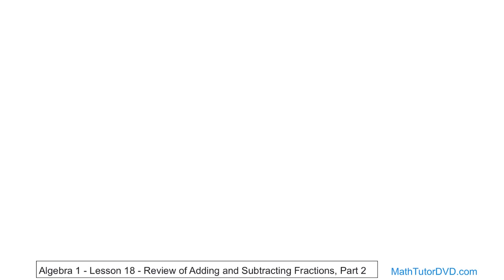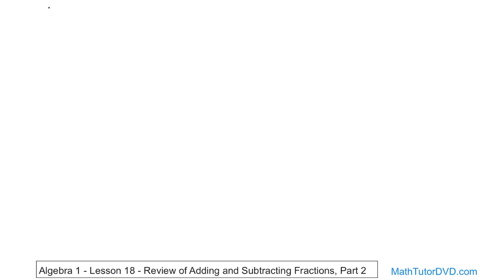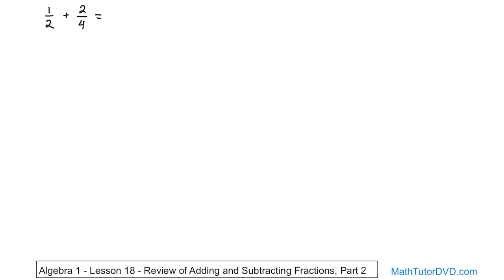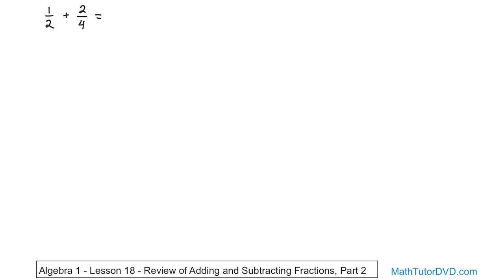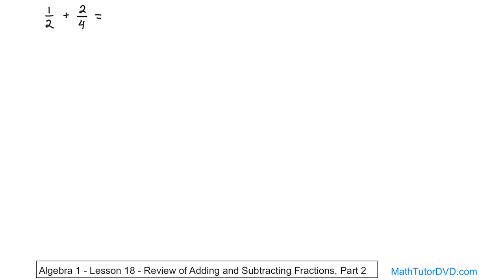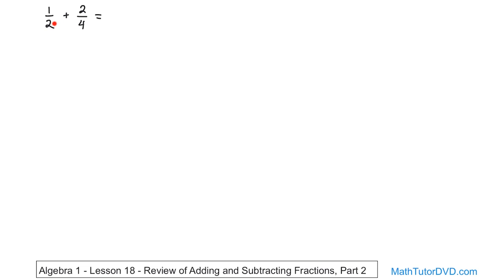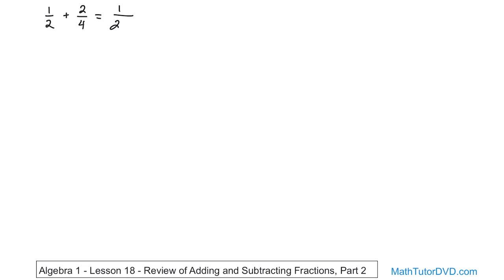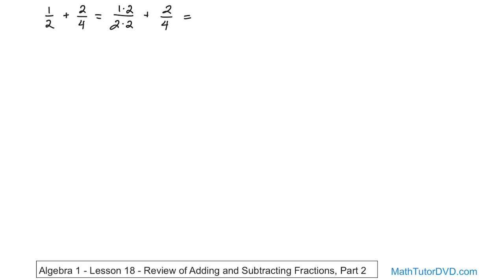Algebra 1 Unit 1 Lesson 18 Review Of Adding And Subtracting Fractions, Part 2